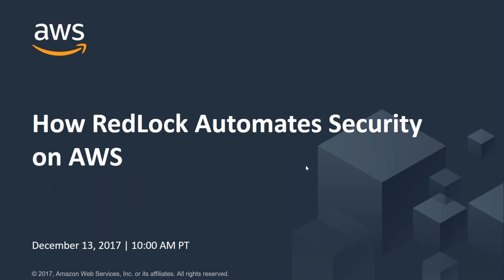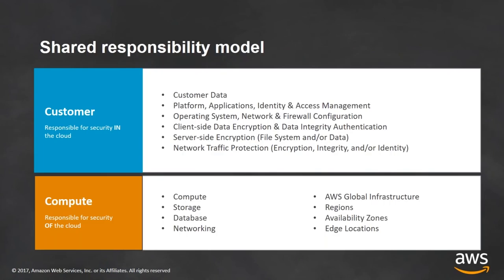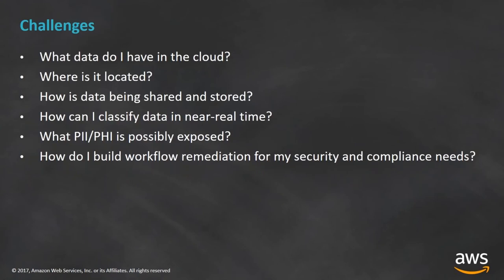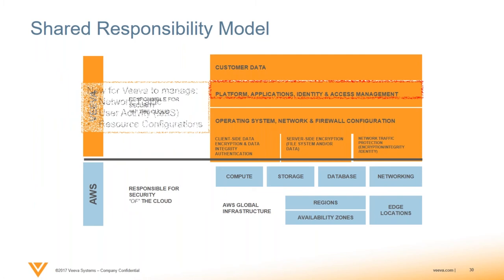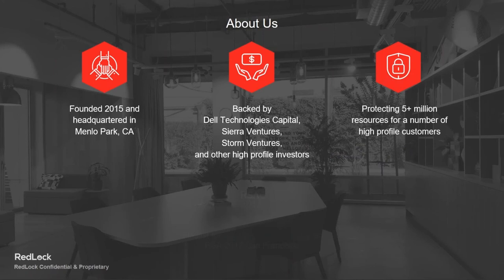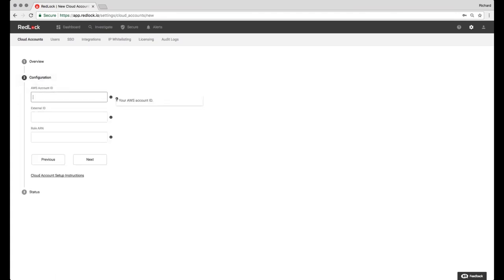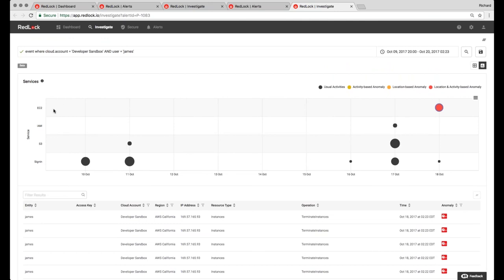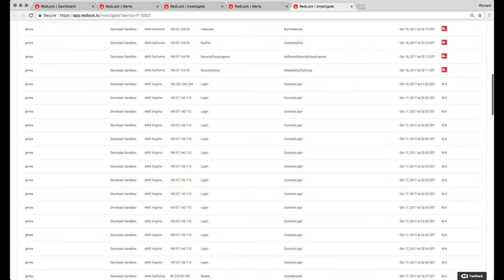How Redlock Automates Security on AWS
Whether you’re just beginning to explore cloud computing or adopting it at enterprise-scale, it is important to build security into your architecture. But where do you begin? This requires a thorough understanding of your shared security responsibilities as well as familiarity with the tools available to address these issues.

Join us to:

- Demystify the “shared responsibility” model
- Understand what tools AWS provides to help you meet your obligations
- Learn from Veeva Systems about other key security considerations
- Get a demo of DevSecOps in action:
 - Establishing security guardrails without hindering DevOps
 - Detecting and remediating risky configurations
 - Identifying vulnerable hosts
 - Detecting and responding to malicious activities
 - Rapidly investigating incidents